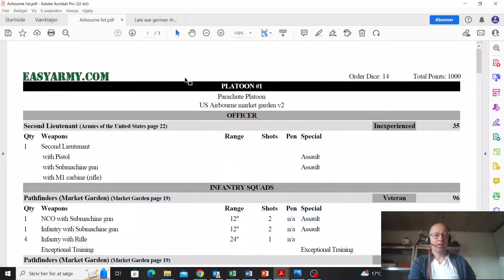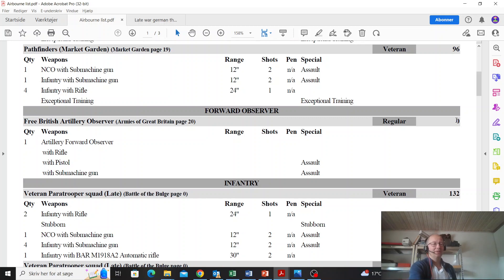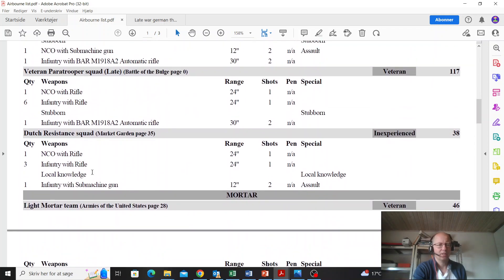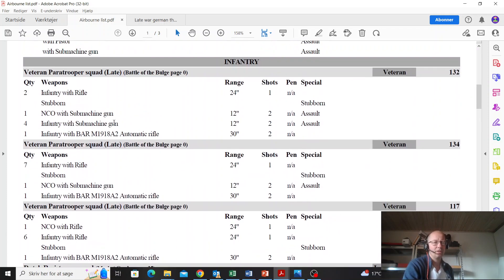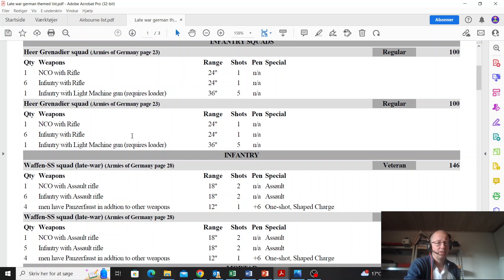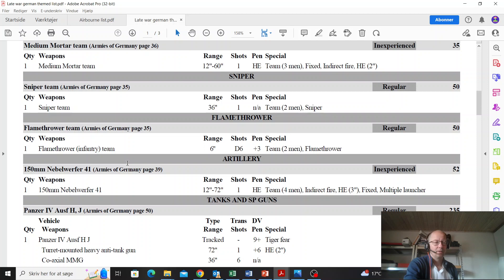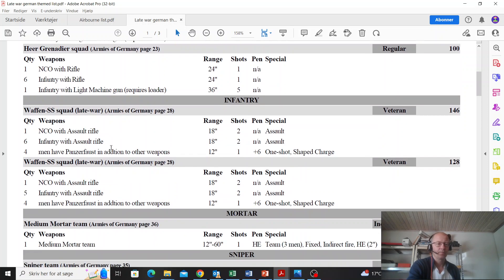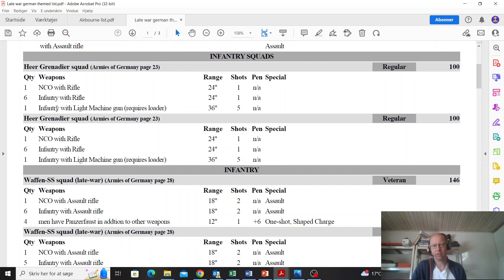List review of Jack's thematic lists for Market Garden